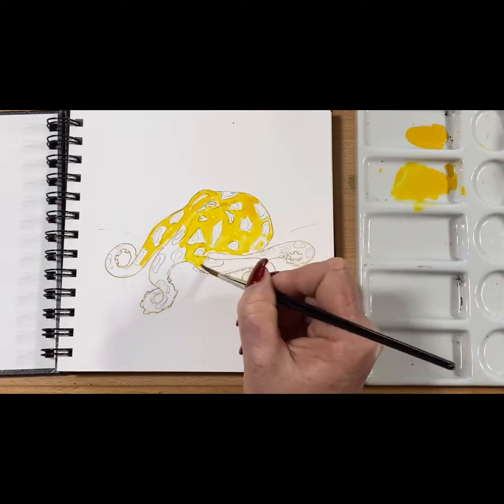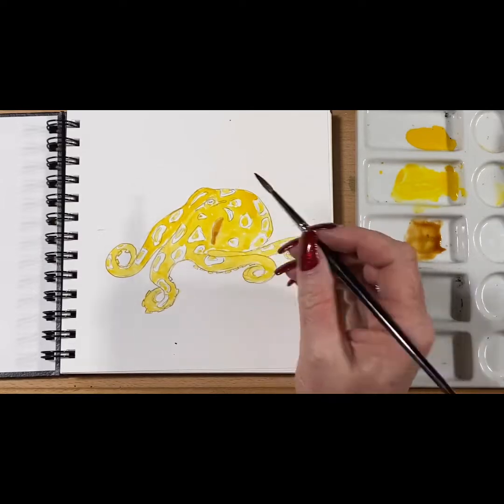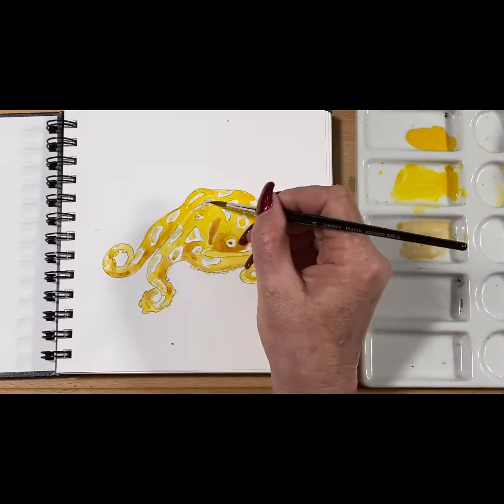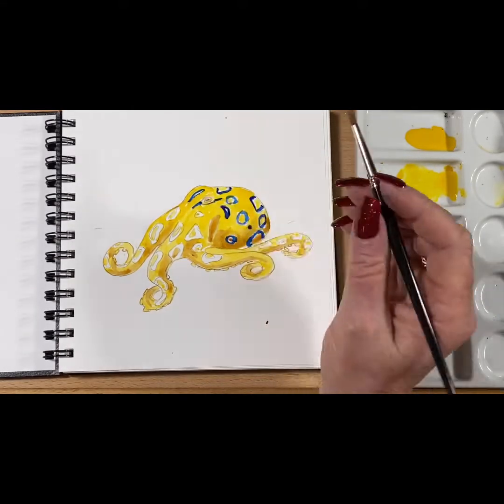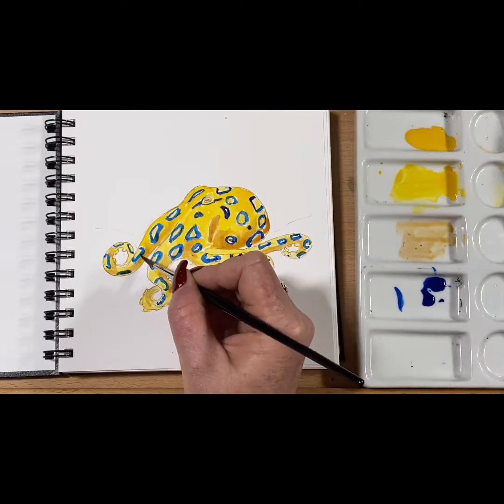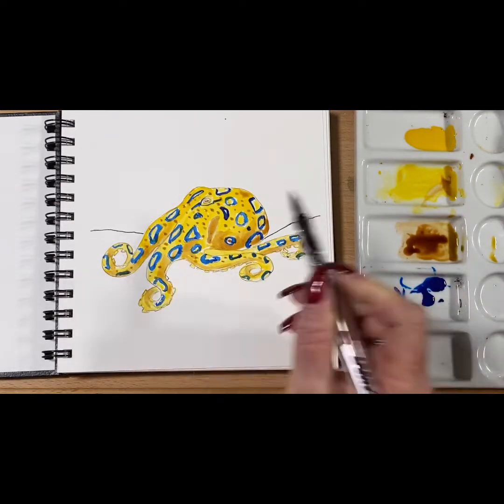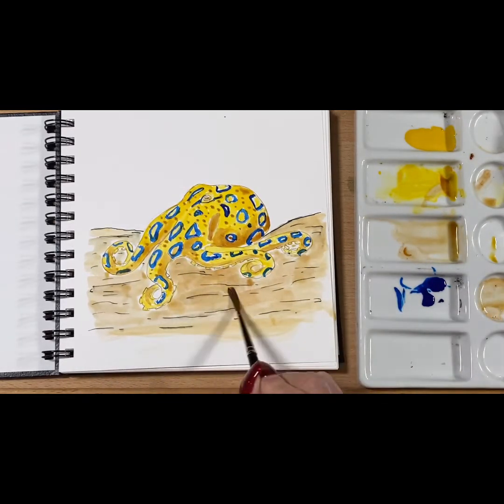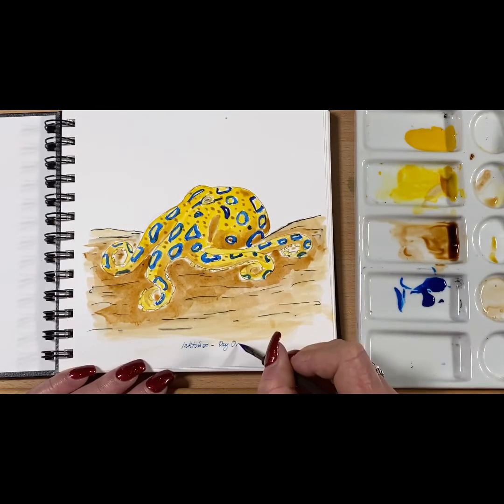Inktober 2019 day one . Ring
Hi guys , weeeehooooooo it’s inktober 2019 day one
 Yaaaaaay . Ok today I’ve inked a beautiful little blue ringed octopus to go with the official prompt lists first prompt which Is ring.
I had so much fun painting this little guy , I hope you enjoy this video , see you all tomorrow ❤️
Daler rowney ink yellow ochre and rowney blue , speedball dip pen ,stillman and birn zeta series sketch book